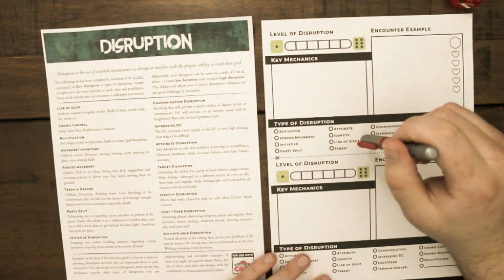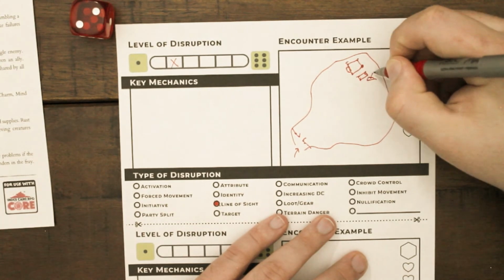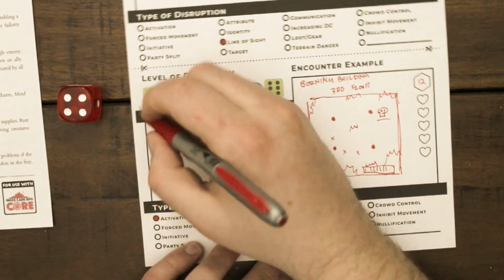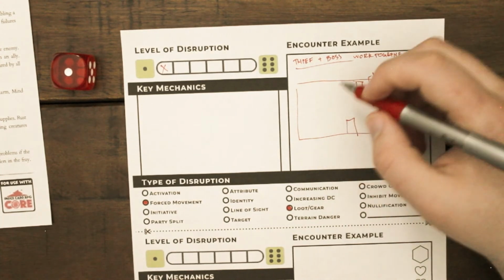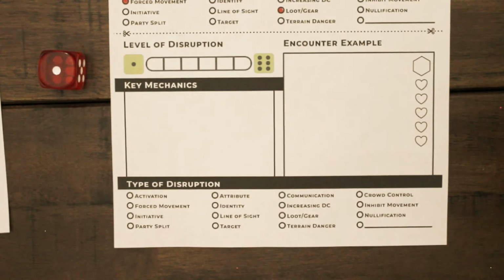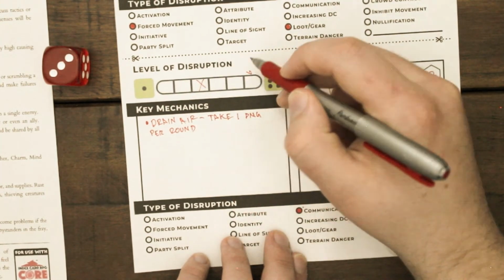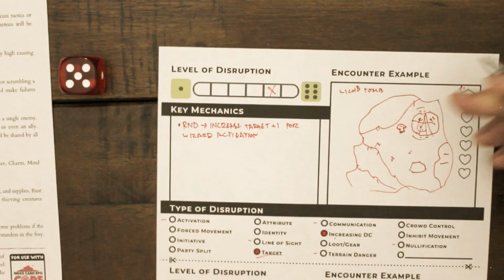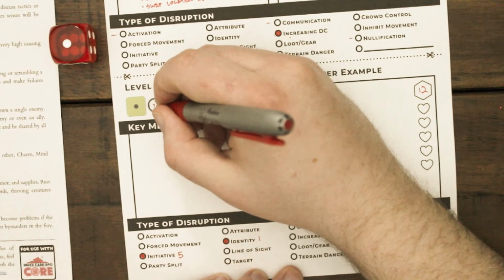Disrupting the Morning with Some Disruption Practice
I've been watching some old key mechanic videos on the Runehammer channel, and I thought about making some voice-overed, animated video, but what I really needed to do was just pracitce. So call me crazy for getting up early, but feel free to join me for some Disruption practice.

Disruption Conversation started by Delusions on the Runehammer Forums